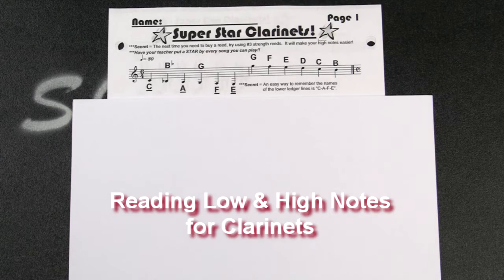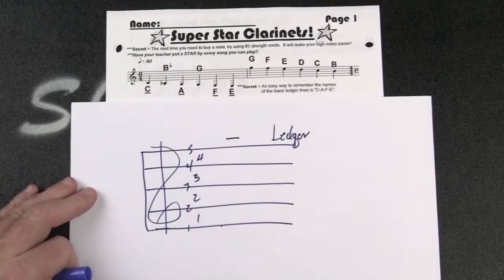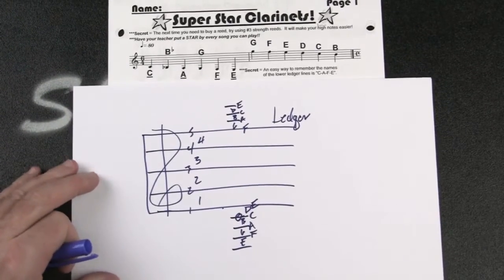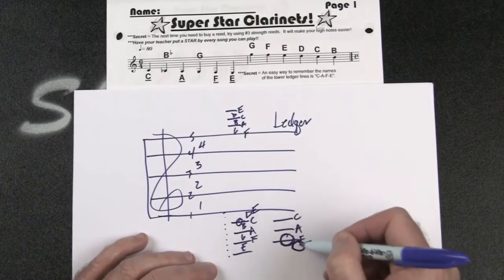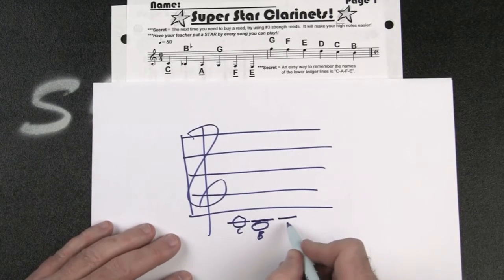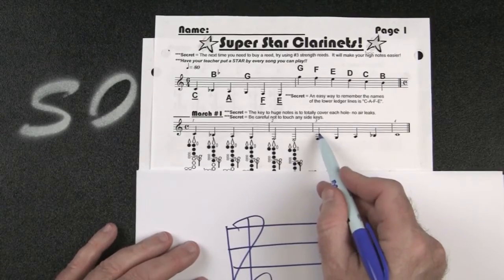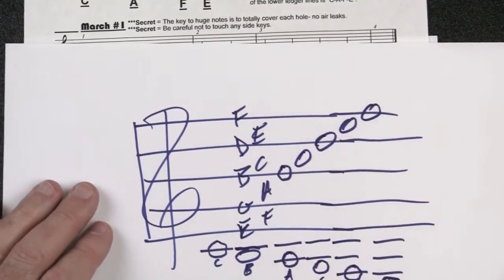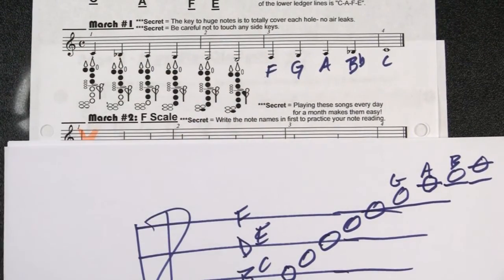Reading Low and High Notes on Clarinet